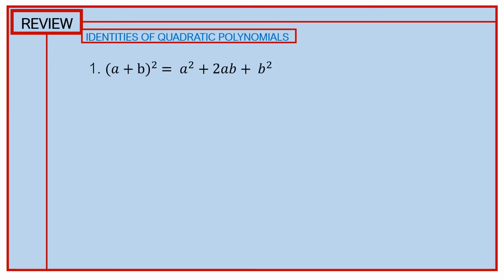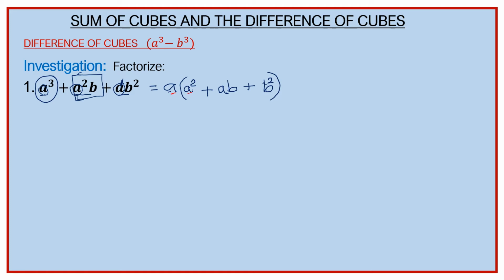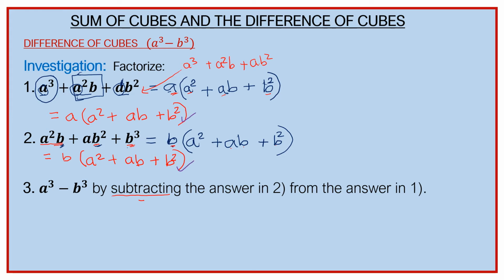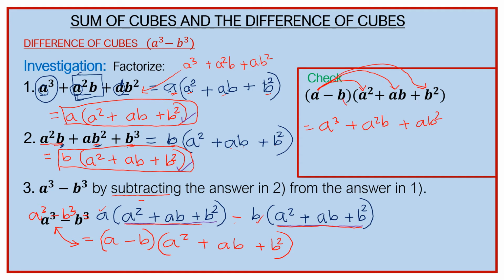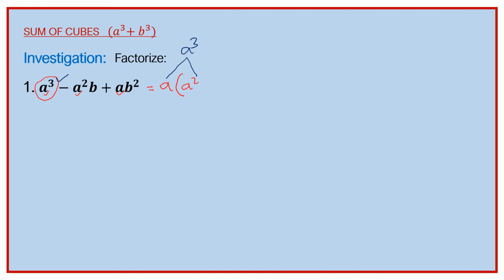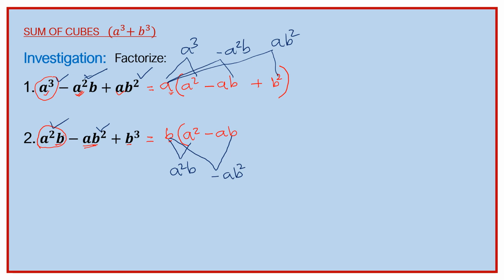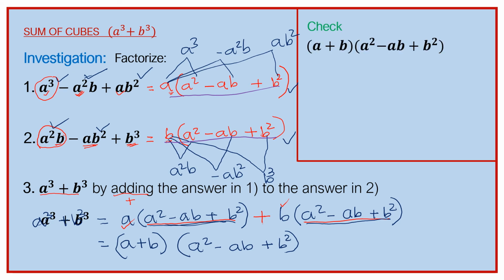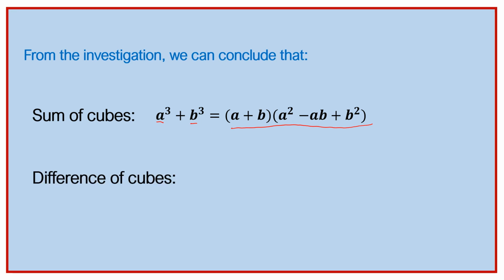M3 MEP Math | Lesson 3 of 6 |Factoring degrees more than 2 | T. Marius